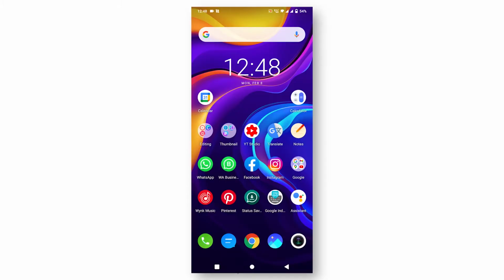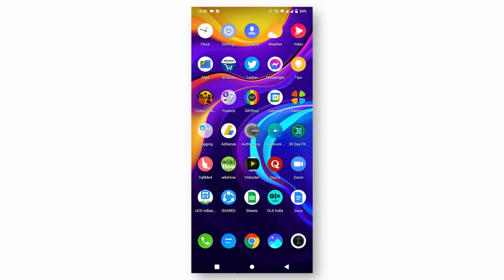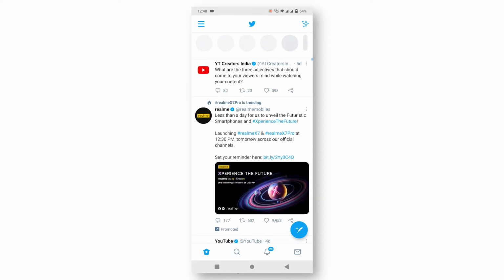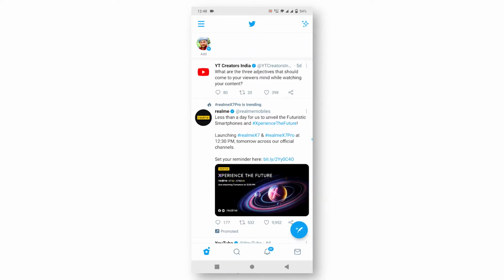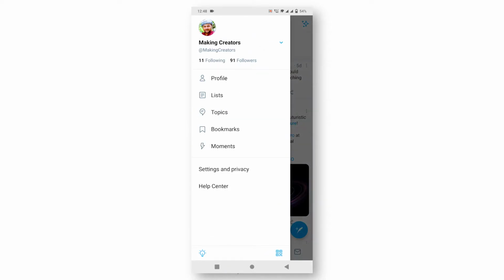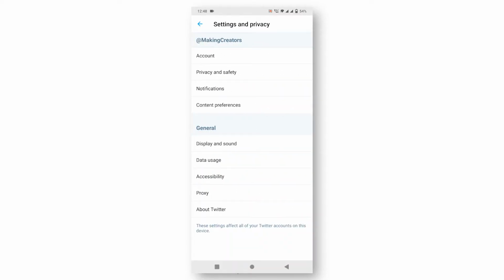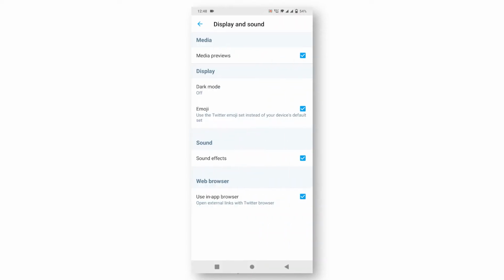How To Disable Twitter Sound Effect